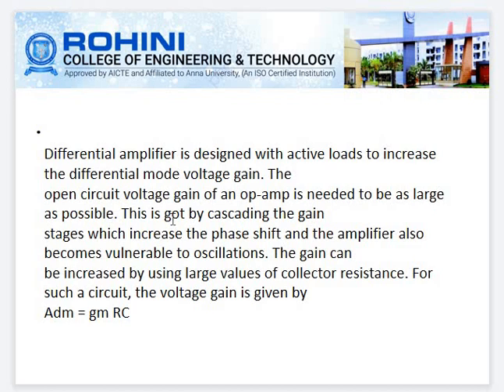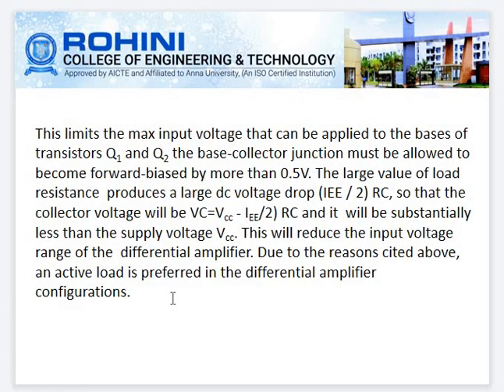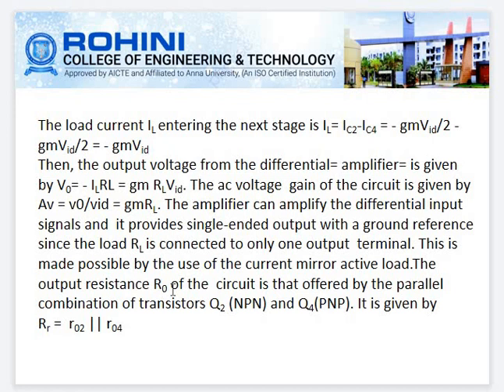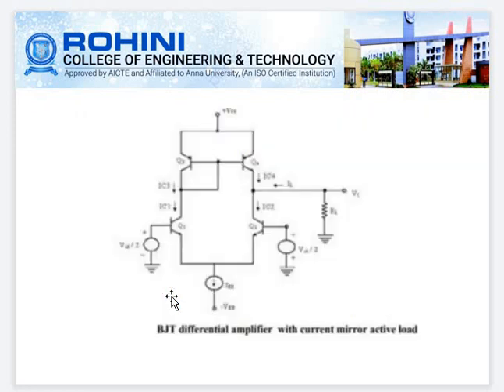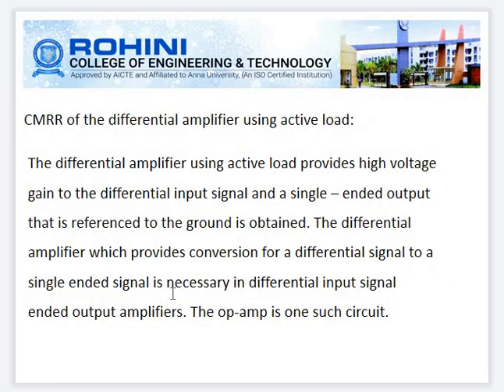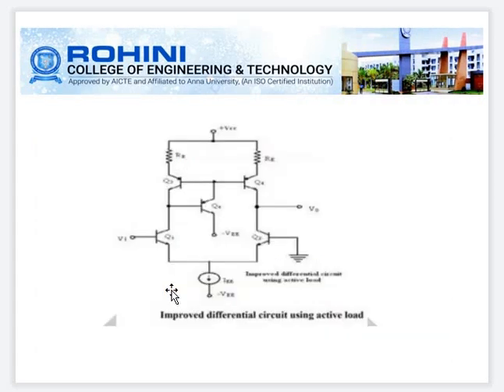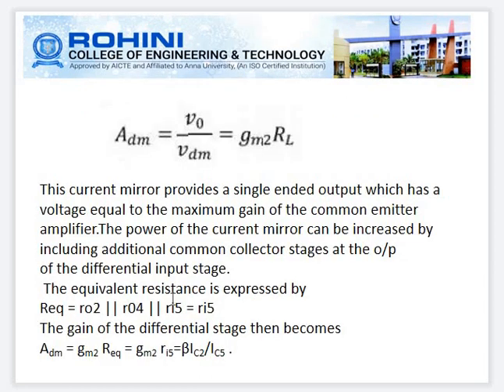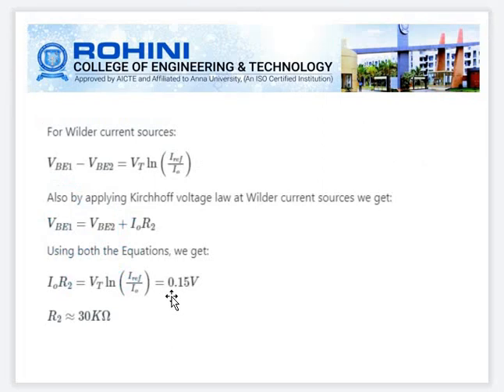Differential amplifier with active load